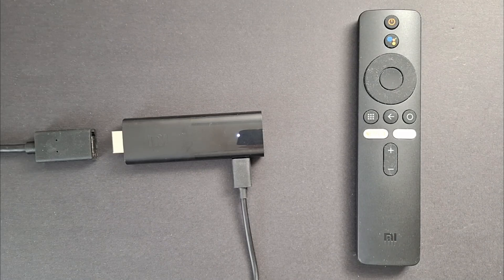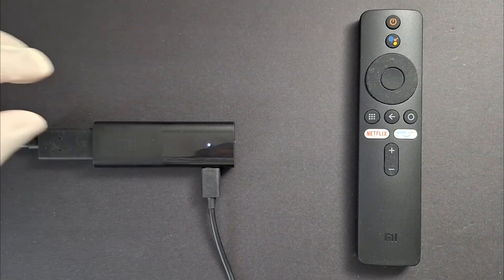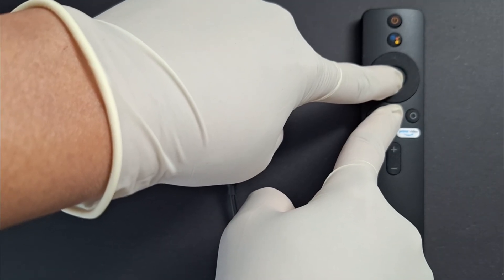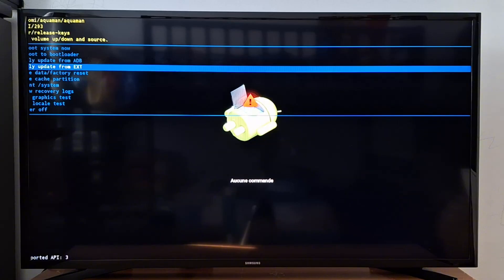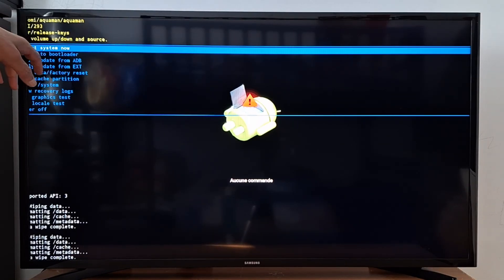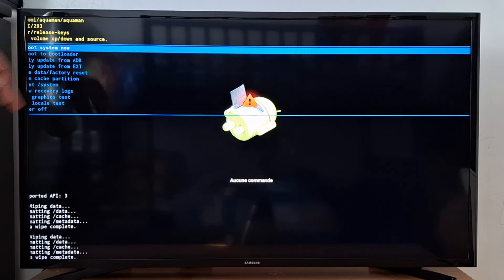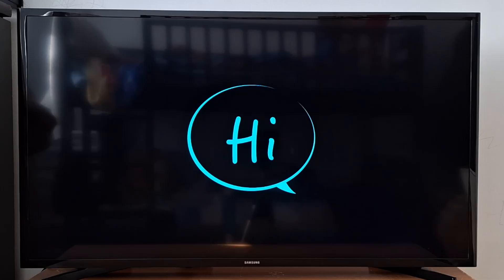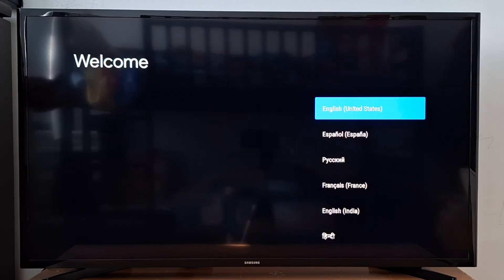How to Reset a Frozen, Unresponsive or Stuck Xiaomi TV Mi Stick to Factory Settings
Your Xiaomi Stick is frozen, stuck on the logo screen, unresponsive, showing a blank screen or just acting up? Don't worry— In today's video, I will show you how to reset your Mi Stick to factory Settings  and to restore your device to its original state using the remote. Since you don't have access to menu to reset the device, I will show you how to reset your device using the remote. By the end, your Xiaomi Stick will be ready to use again, just like new!

If you don't know how to set up your device after the rest, watch this video:

Xiaomi Mi Stick stuck in the logo screen, how to reset
How to reset a frozen mi stick to factory settings without menu
How to reset a frozen mi stick to factory settings
Mi TV Stick hard reset with remote
How to reset a frozen mi stick to factory settings with remote control
How to factory reset Mi TV
How to Reset Xiaomi Mi TV Stick Back to Factory with recovery mode